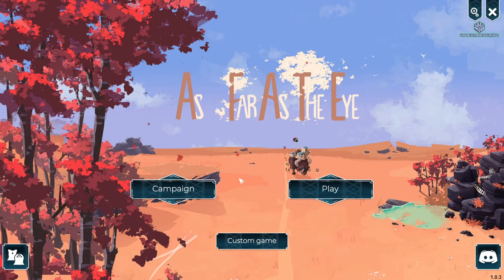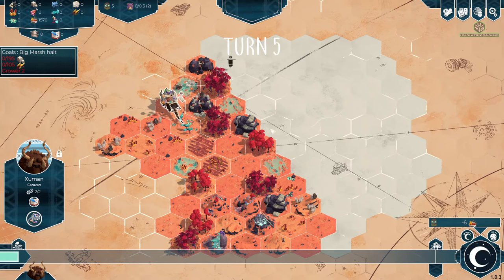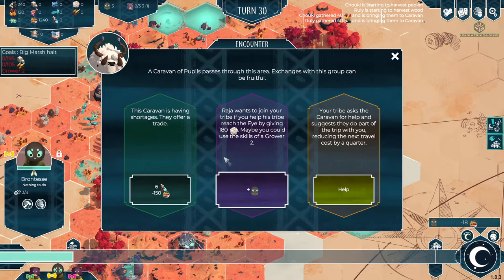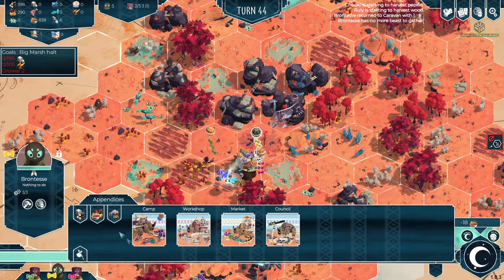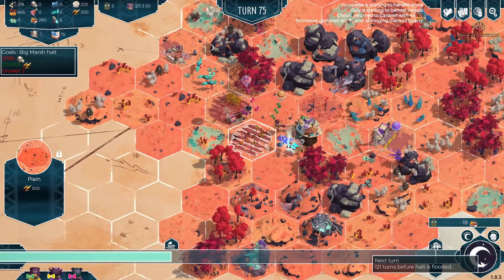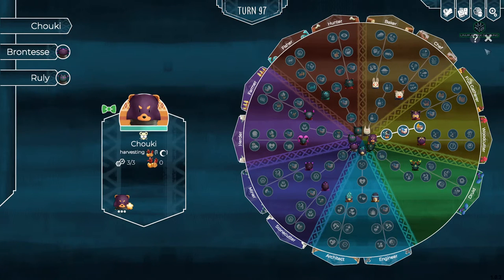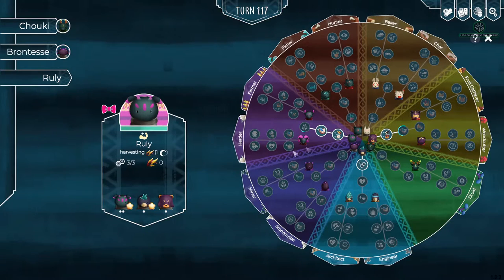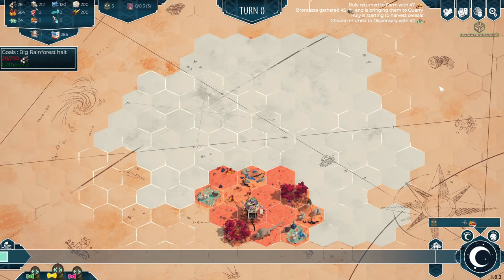West Tribe | As Far As The Eye | Halt 1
Join Mart from Unimatrix Gaming as plays through As Far As The Eye, starting with the Western Tribe

Edited by Mart from Unimatrix Gaming